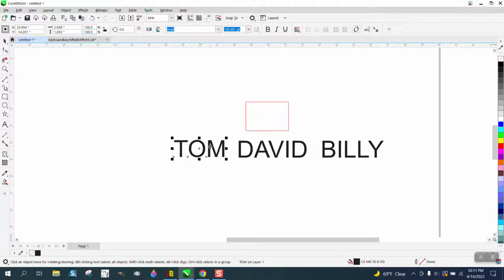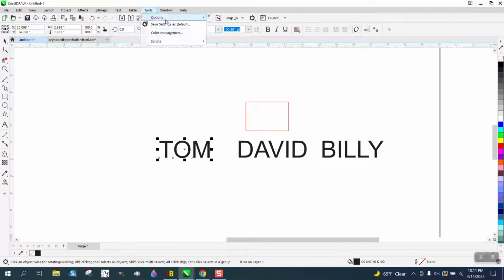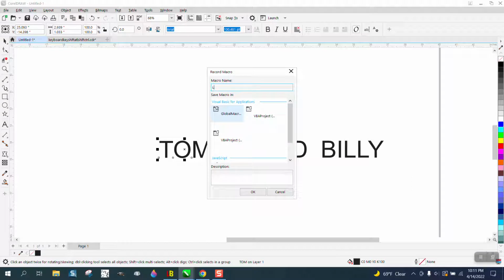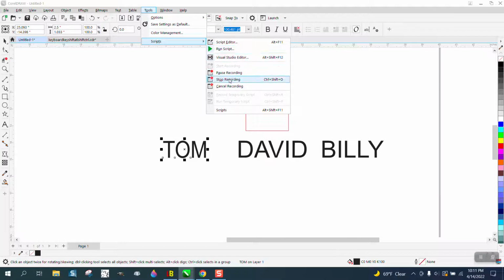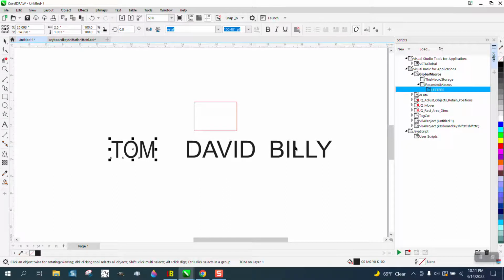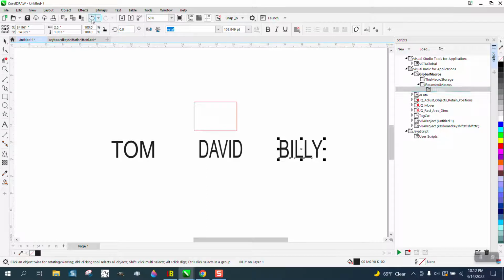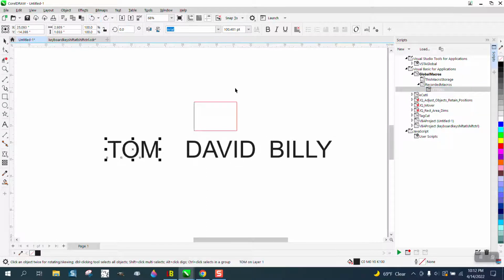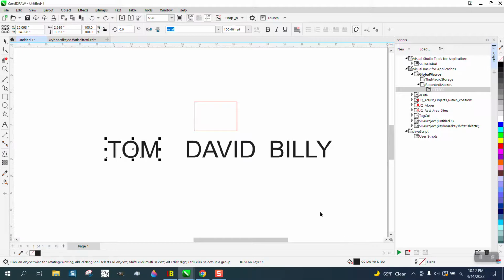Corel Draw Tips & Tricks Make all name this same size Part 2 Macro